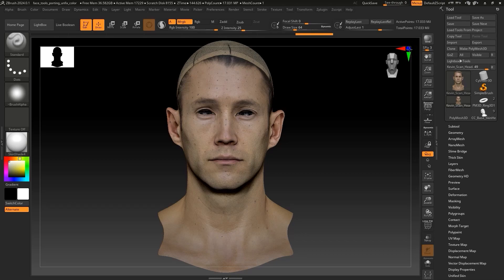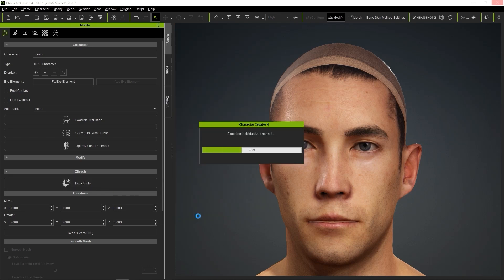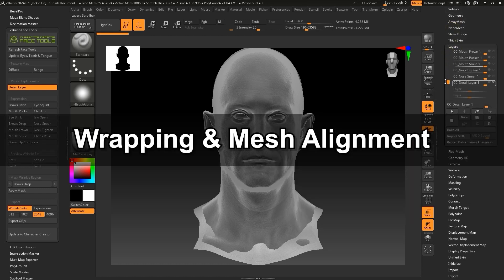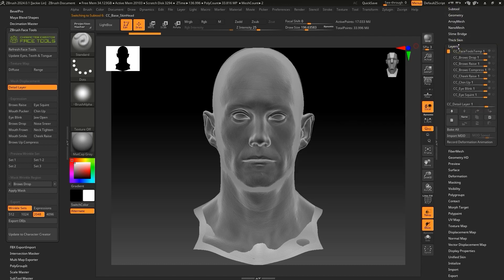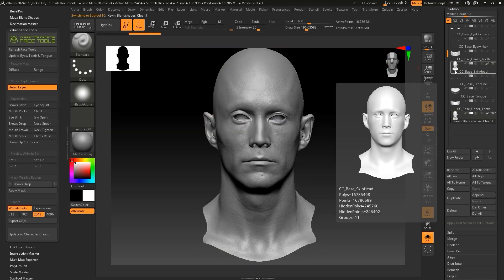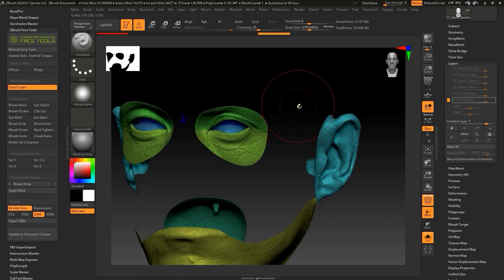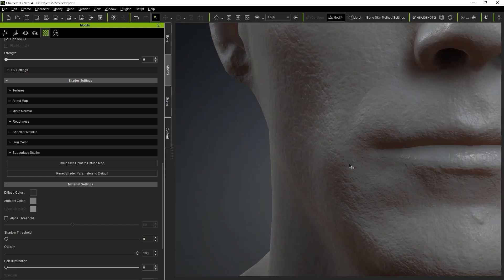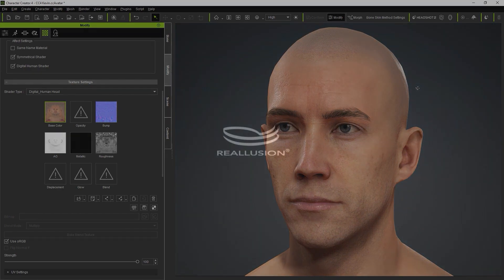Raw Scan Head Data to CC Head | 3D Scan Pipeline Tutorial Part 3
The Face Tools plug-in for ZBrush is an innovative new tool that provides you with a powerful and efficient production pipeline between Character Creator and ZBrush.  In this part 2 of our series we look specifically at how you can convert your head scanned data to a fully-functional head in Character Creator.

00:00 Intro
00:30 Export & Align Meshes
01:40 Wrapping & Mesh Alignment
04:44 Update to Character Creator